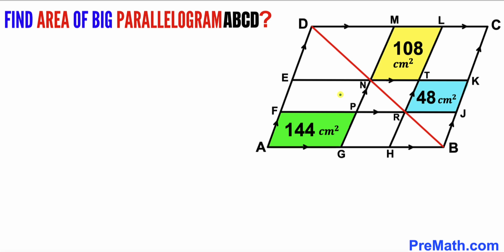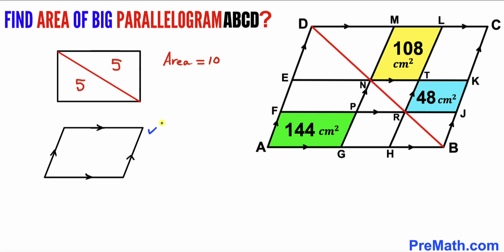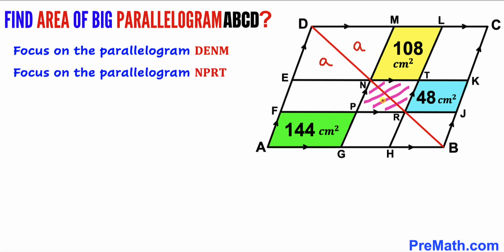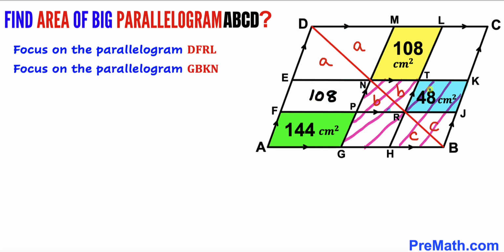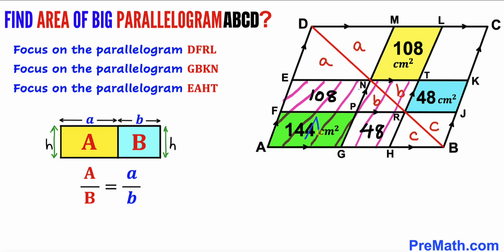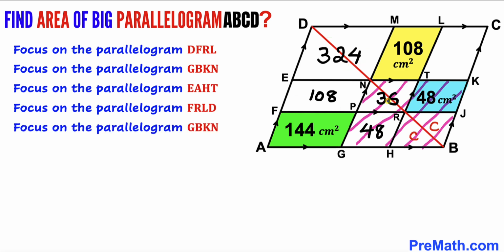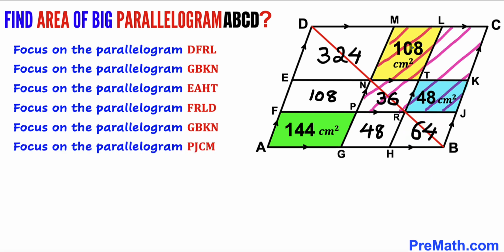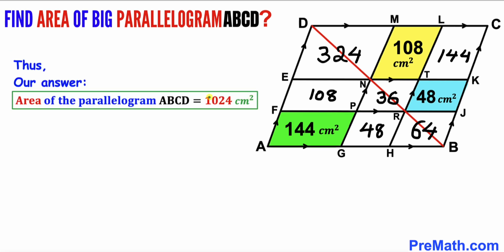Can you solve the Logic Puzzle? | Calculate the area of the big parallelogram ABCD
Learn how to find  the area of the big parallelogram ABCD. Important Geometry and algebra skills are also explained.  Area of parallelograms. Step-by-step tutorial by PreMath.com

blackpenredpen
math olympics
olympiad exam
math olympiada
British Math Olympiad
olympics math
olympics mathematics
Number Theory
mathcounts
math at work
Pre Math
Olympiad Mathematics
Olympiad Question
Find Area of the Blue Shaded Rectangle
Geometry
Geometry math
Geometry skills
Right triangles
imo
Competitive Exams
Competitive Exam
Quadrilateral
Rectangle
Rectangle
Length
Width
Area of the rectangle
coolmath
my maths
mathpapa
mymaths
cymath
sumdog
multiplication
ixl math
deltamath
reflex math
math genie
math way